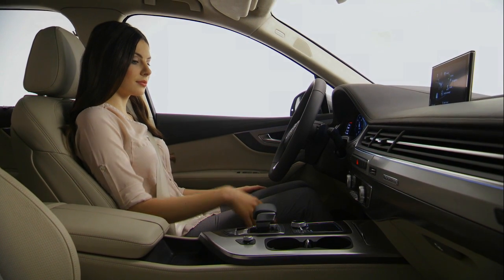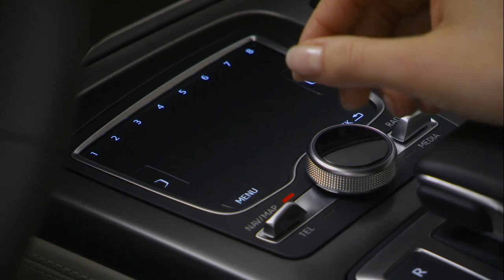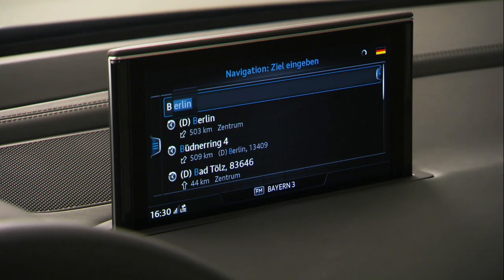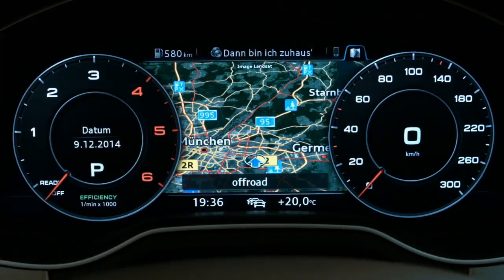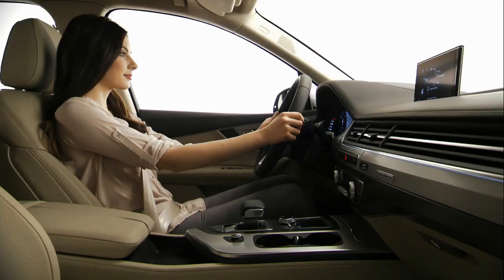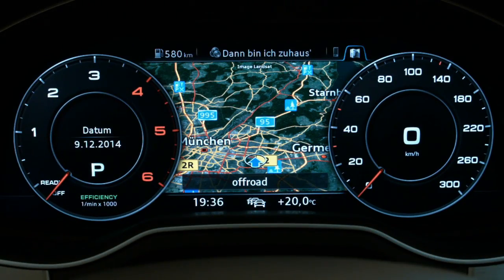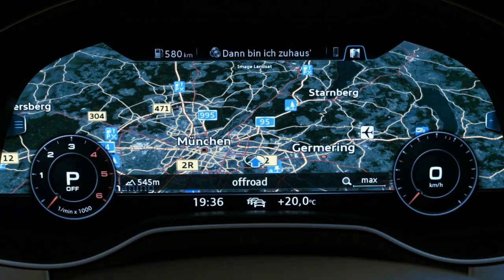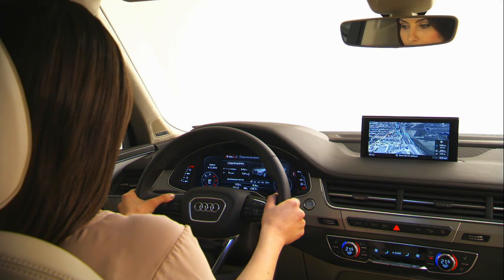Audi Q7 Human Machine Interface